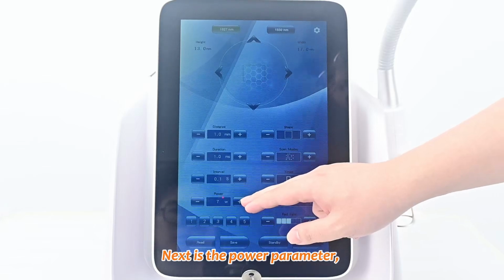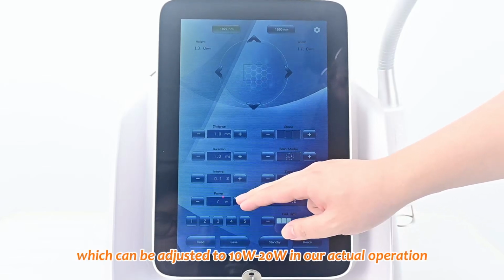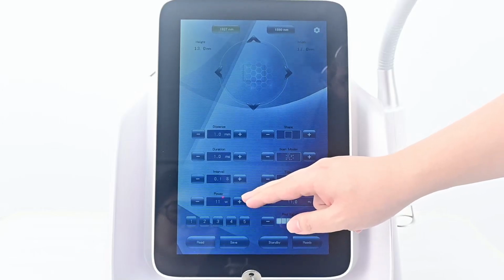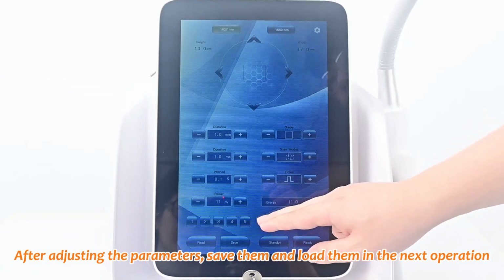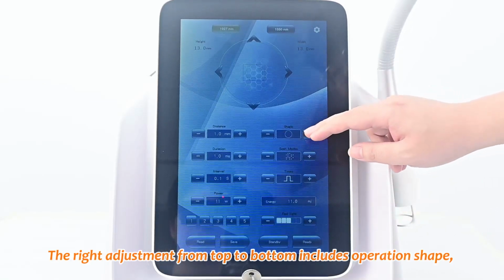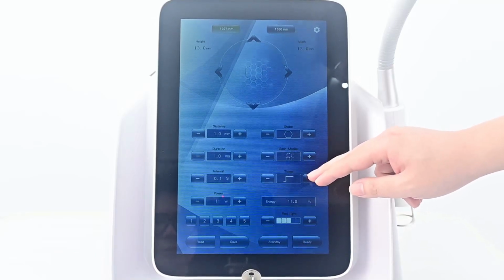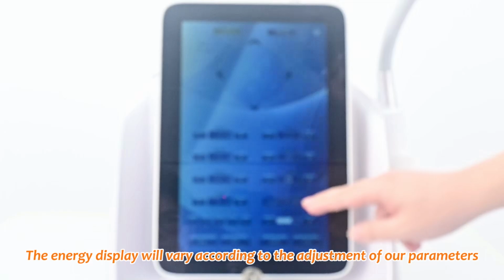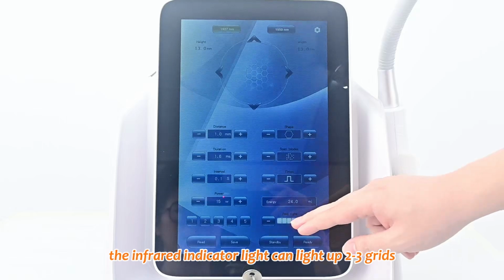Desktop Thulium Laser Operation Video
Today we will introduce the interface operation and practical operation of 1927NM laser.
Above the operation interface are the laser wavelength selections, which are 1927 nanometers
and 1550 nanometers respectively.
The operation interface of the two is the same, but the probe needs to be replaced during
operation.
Below is the size of the graphic, which can be changed by manipulating the arrows.
Left adjustment from top to bottom includes point spacing, point dwell time, point interval
time, power, and parameter saving.
The distance between points is the distance between two points.
The dwell time is the time a single point stays on the skin.
In practical operation, we can adjust it to 0.8 to 1.0.
The interval time is the time interval between two points.
In practical operation, we can adjust it to around 0.2.
Next is the power parameter, which can be adjusted to 10W-20W in our actual operation.
Below is the parameter save.
After adjusting the parameters, save them and load them in the next operation.
The right adjustment from top to bottom includes operation shape, scanning mode, mode selection,
energy display, and infrared indicator light.
Different shapes can be selected based on the customer's skin.
The scanning modes are disorderly scanning and positive scanning respectively.
Under the mode selection, we can normally choose the first mode.
The energy display will vary according to the adjustment of our parameters.
Under normal circumstances, the infrared indicator light can light up 2 to 3 grids.
The button at the bottom is for preparation standby.
After adjusting the parameters, click on prepare and start operating with the foot pedal.
We can operate based on the parameters provided in the above figure.
Before operation, it is necessary to clean the skin with a tissue dipped in physiological
saline.
We can not only control it through foot pedals, but also through joystick buttons.
When operating, the probe needs to be tightly attached to the skin and should avoid areas
such as eyes and lips.
The same area cannot be operated twice in a row to avoid excessive skin damage.
We need to adjust parameters in a timely manner based on the customer's skin condition.